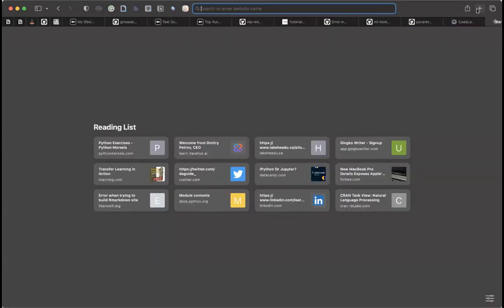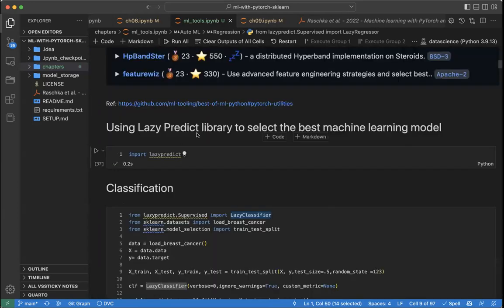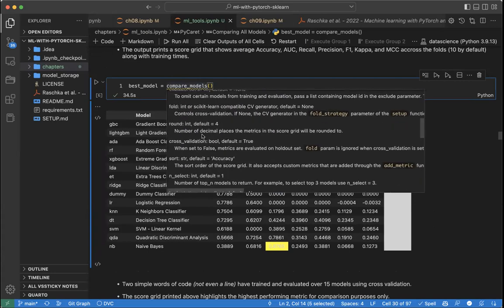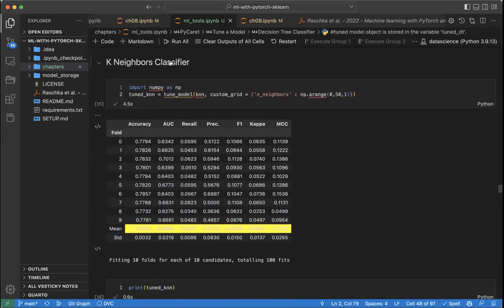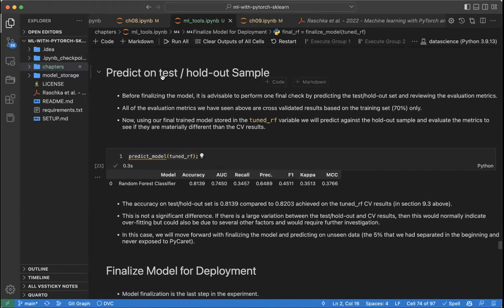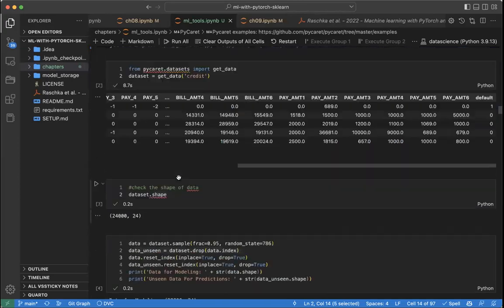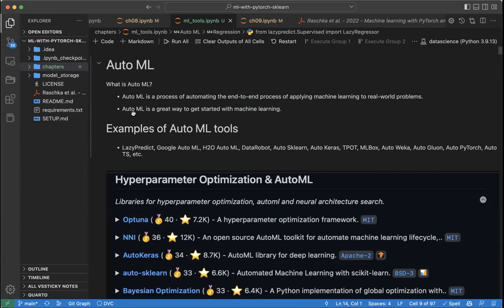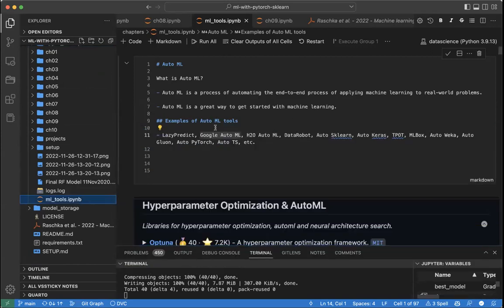Automated Machine Learning (AutoML) using lazypredict and PyCaret